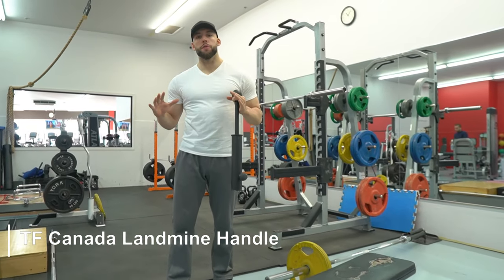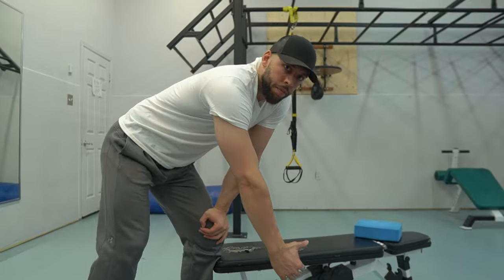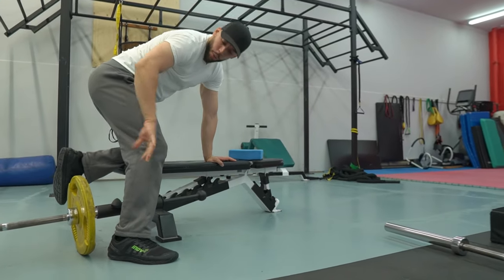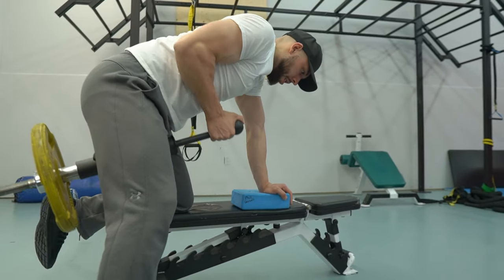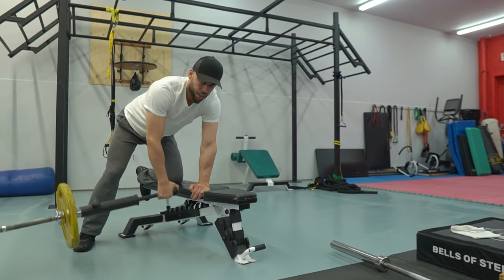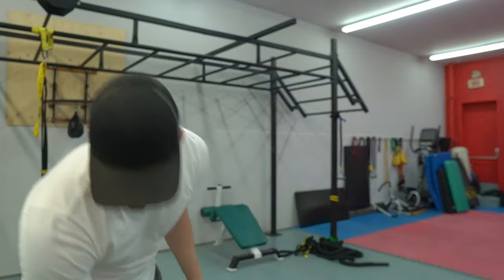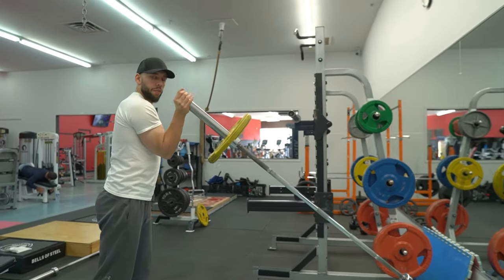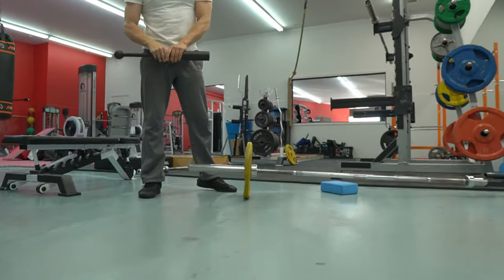Best Landmine Handle On The Market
E-Books
➢Silverback E-Book: